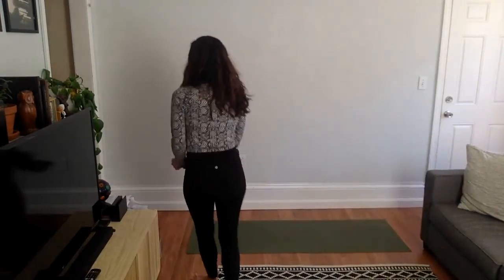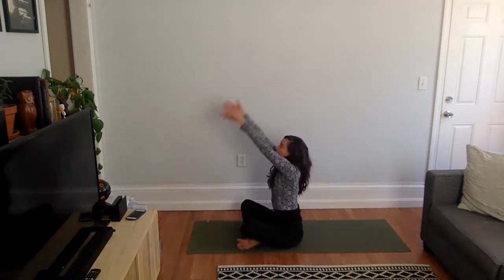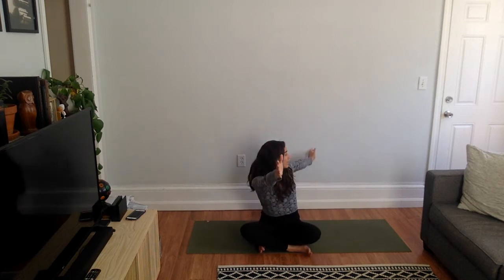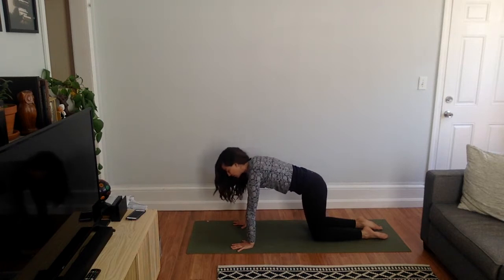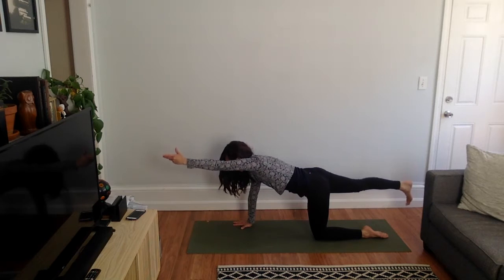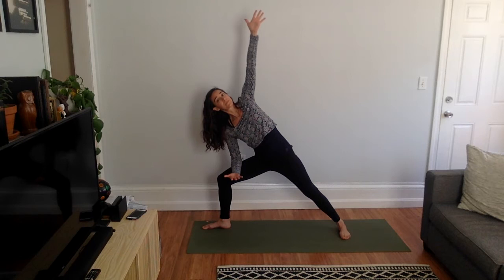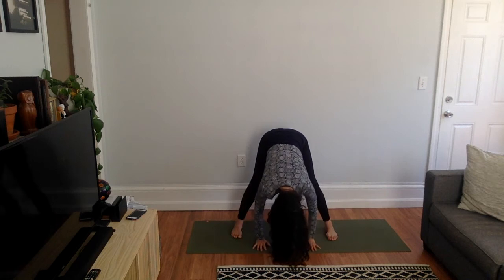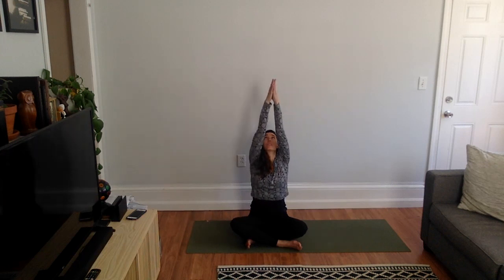Yoga with Sarah 6 1